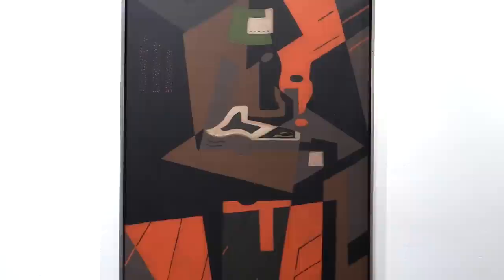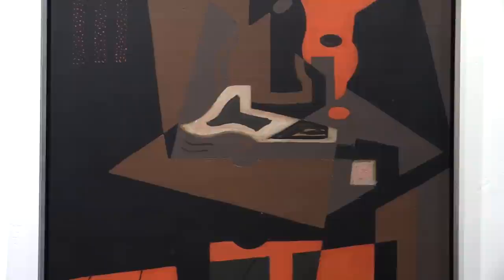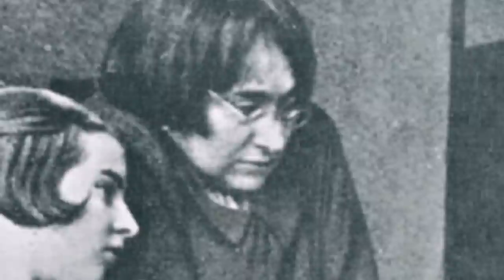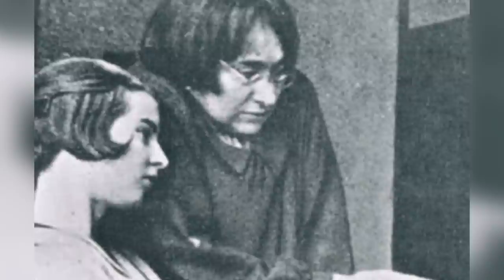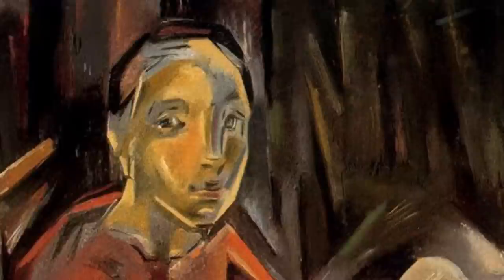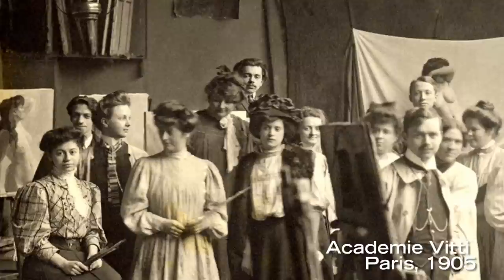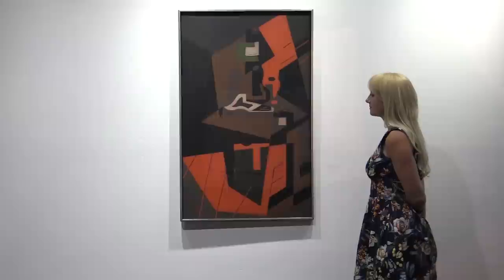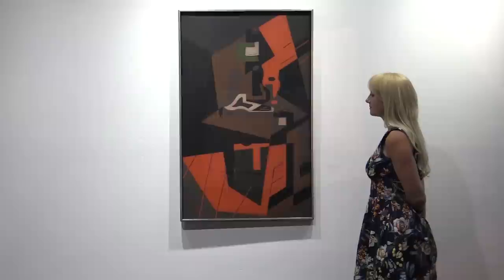Heather James Fine Art - Maria Blanchard: Still Life with Red Lamp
This video is about Maria Blanchard